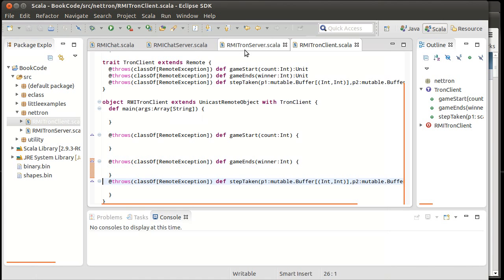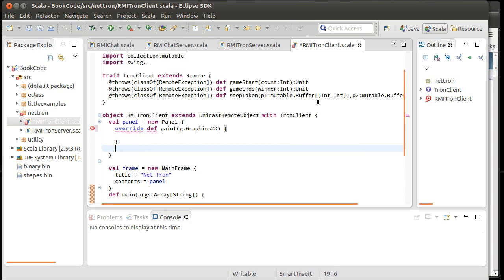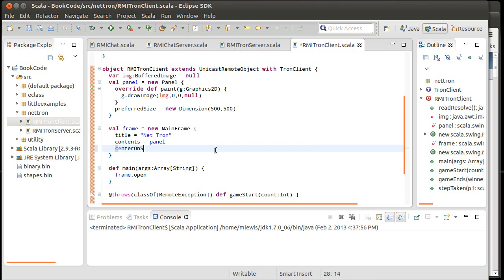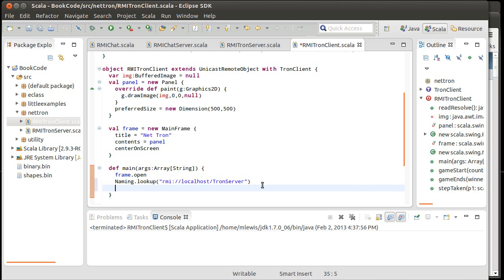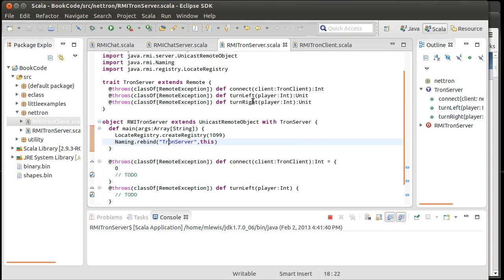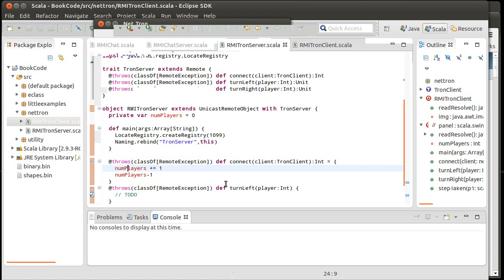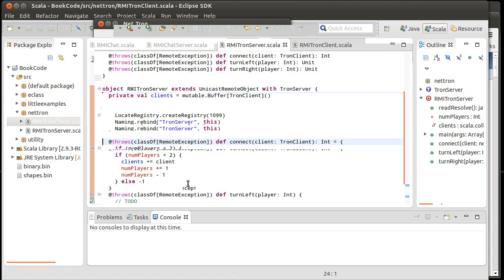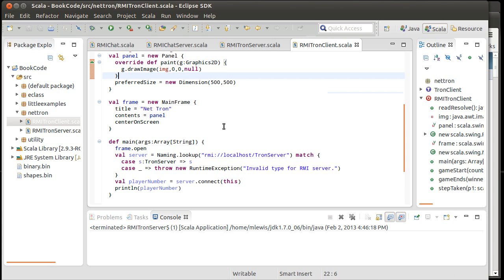RMI Networked Game Example 2 (using Scala)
This video continues the development of a networked version of Tron using RMI for the networking.